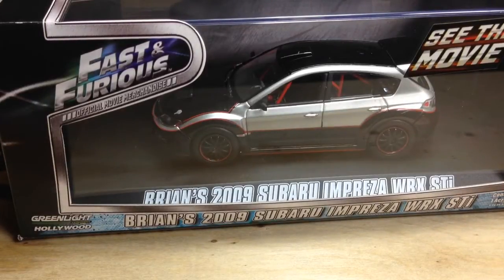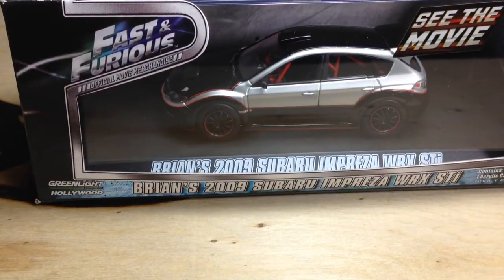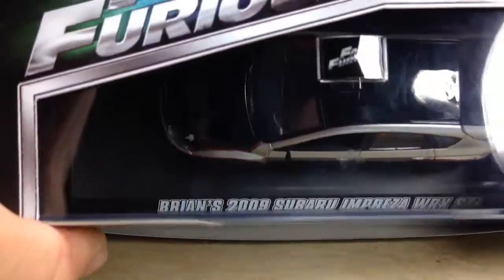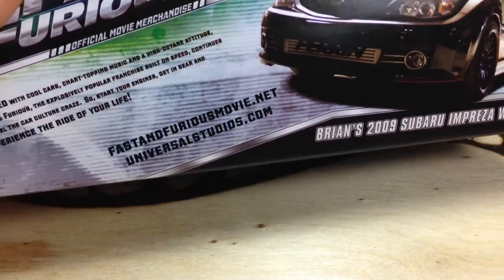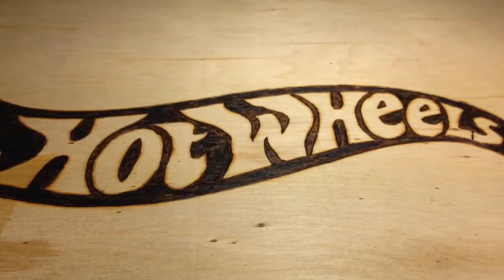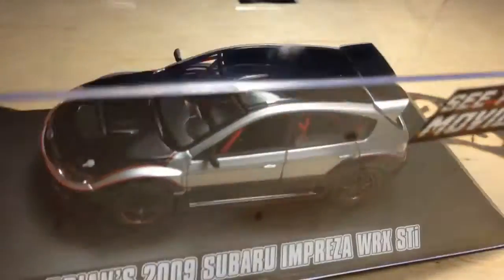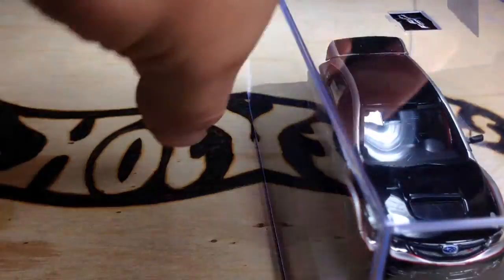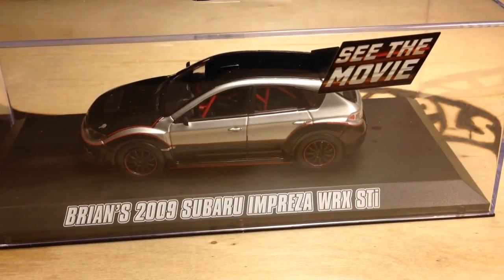Greenlight Entertainment Fast and Furious Brians Subaru Impreza 1/43 Scale Die Cast Review!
Greenlight Entertainment is releasing a series of 1/43 scale die cast models of vehicles from the popular movie series Fast and Furious. This one is of Brian's Subaru Impreza from Fast and Furious 4.

eBay.com/GranaToys
GranaToys.com

See photos and exclusive stories:
Diecastic.com